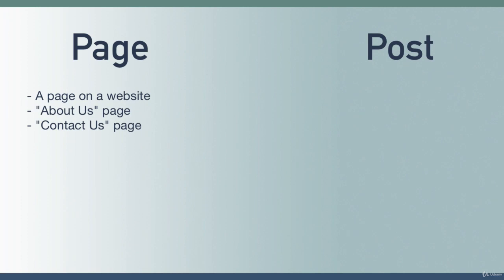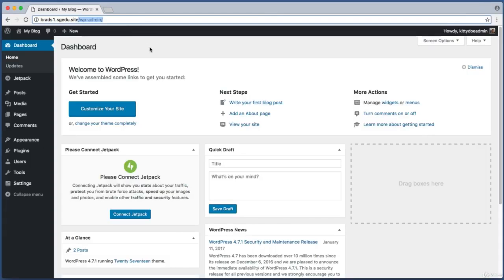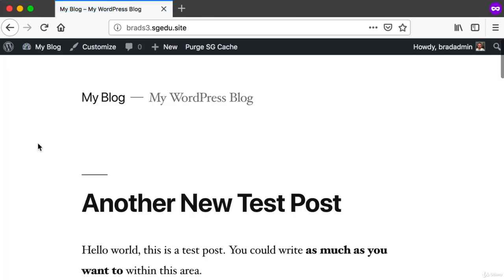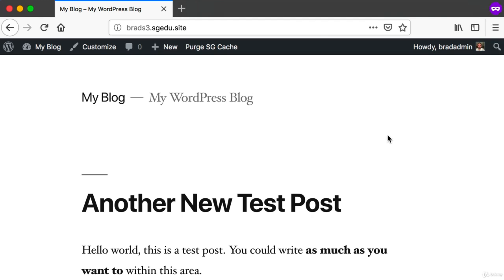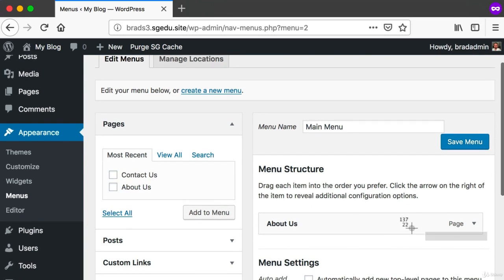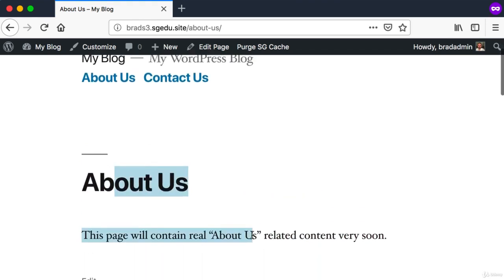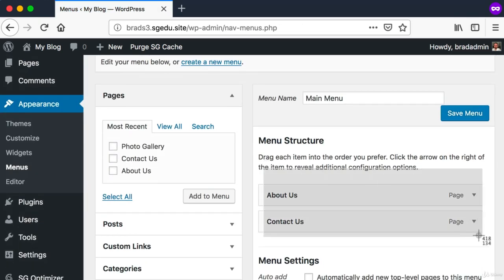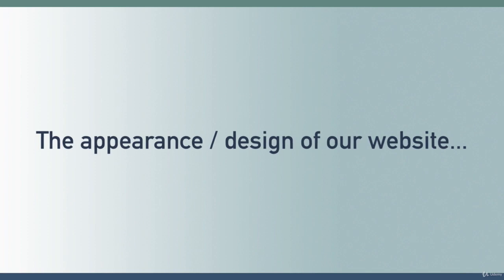🆕How To Use Wordpress For Beginners Wordpress Tutorial Beginners Popular Video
To find out more about how to use wordpress for beginners, you need

This video is showing how to use wordpress for beginners   but also try to cover the following subject:

Youtube is the best website to visit when searching for videos about how to use wordpress for beginners.
How to use wordpress for beginners is certainly something that interests you and other individuals so I made this video about this topic.
Follow our video clips concerning how to use wordpress for beginners as well as other similar topics on

Have I responded to all of your concerns about how to use wordpress for beginners?
People who searched for wordpress tutorial beginners also searched for wordpress tutorial for beginners.